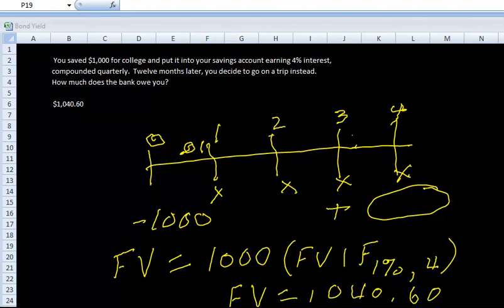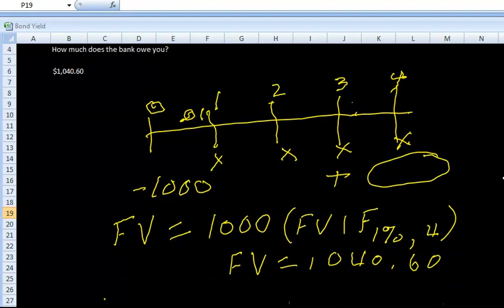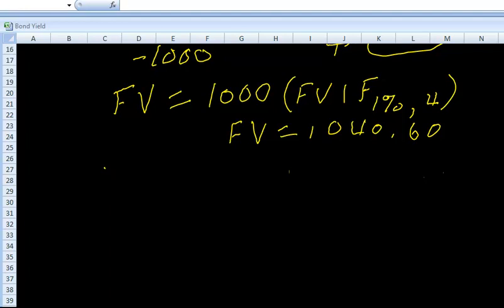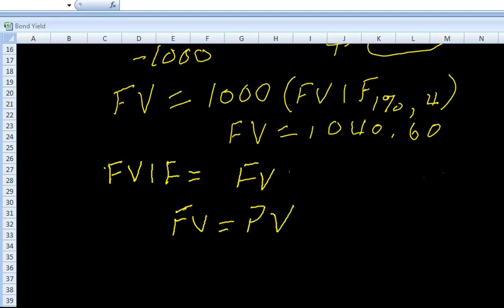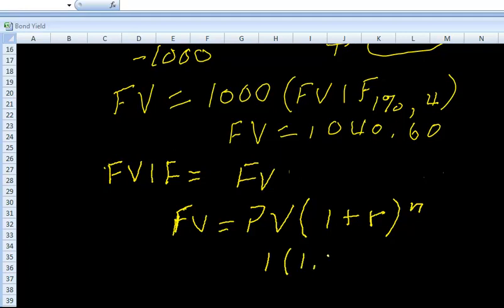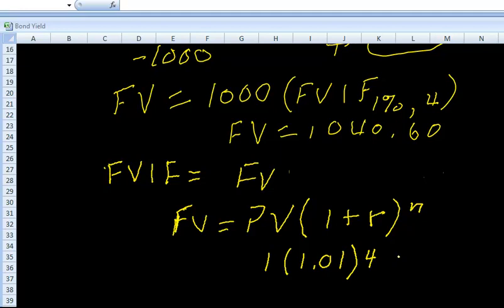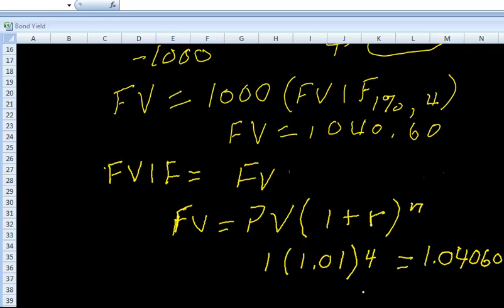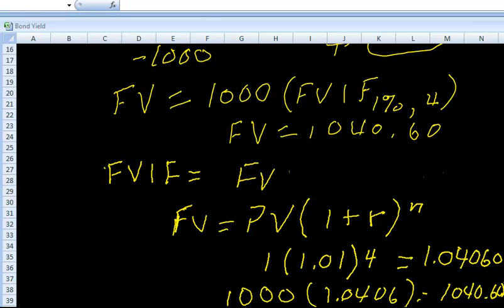Future Value Interest Factor